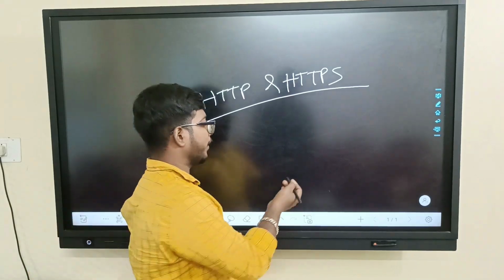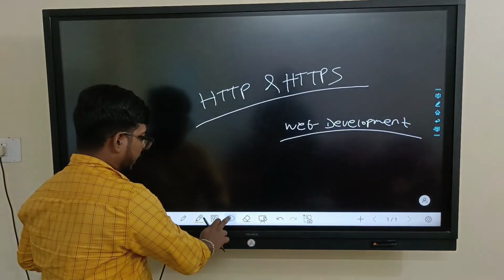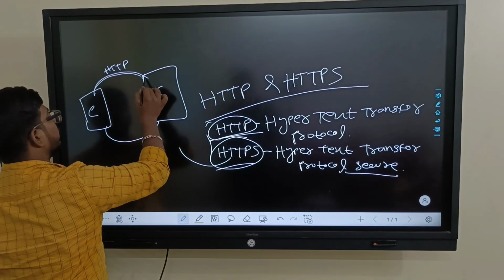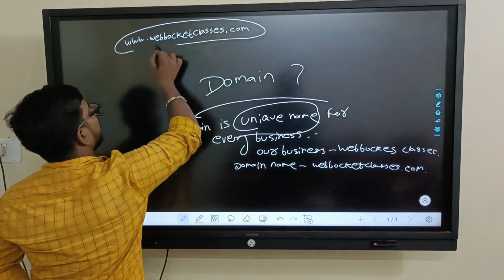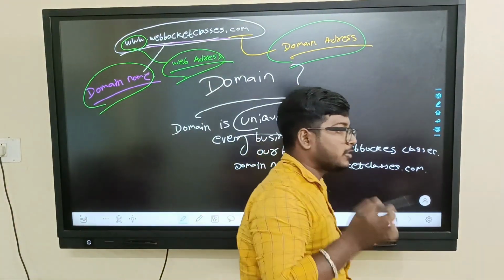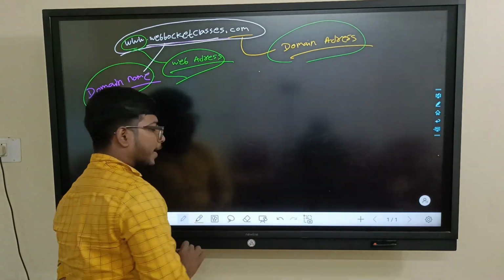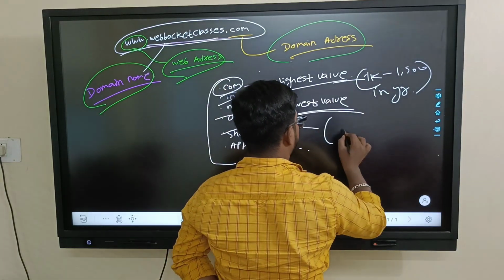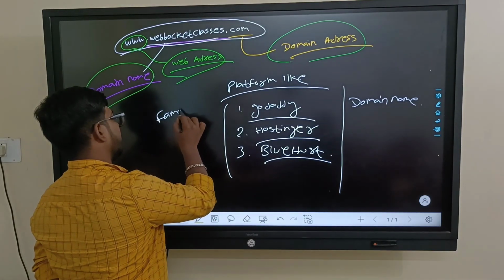Getting started with Web-Development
🎓 Getting Started with Web Development | Web_Bocket Classes 🌐

Welcome to Web_Bocket Classes, your trusted destination for high-quality software training and real-world internship opportunities! In this video, we’ll guide beginners through the basics of web development, a must-watch for anyone starting their coding journey or aiming to build a career in tech.

📌 Topics Covered in This Video:

- What is HTTP & HTTPS?
- Understanding Domains and how they work
- What is Web Hosting and why it’s important
- Fundamental concepts you need before diving into web development

Whether you're a student, job seeker, or an aspiring developer, this video will help you build a strong foundation in web development.

💼 About Web_Bocket Classes:

We are a premier software training and internship institute based in India, committed to equipping you with the skills that today’s IT industry demands. With experienced instructors and hands-on project work, we ensure you’re ready for the real world.

🏢 Branch Centers:

- Patia, KITT Square, Bhubaneswar
- Main Branch: Kolathia Square, Near Patra Electronics, UCO Bank Top Floor, Khandagiri, Bhubaneswar